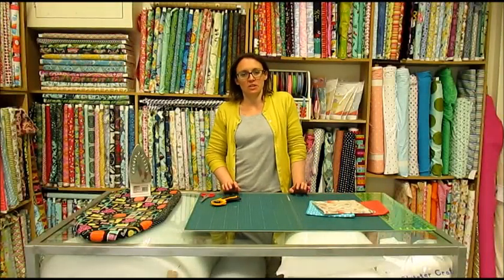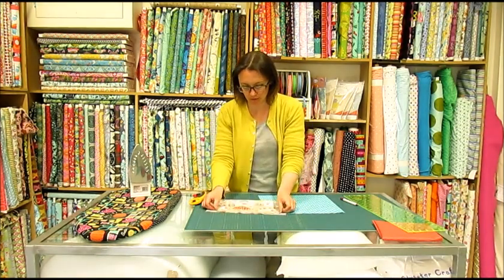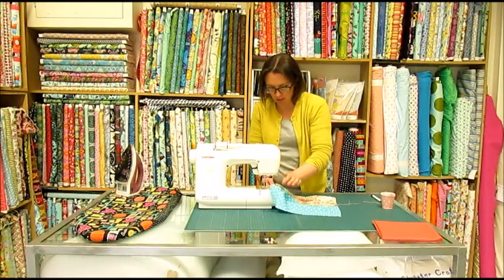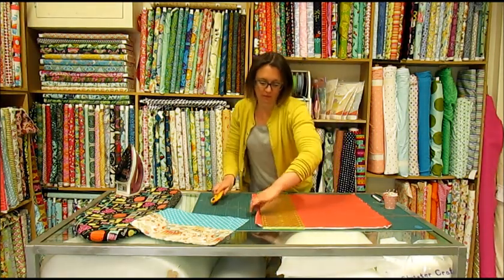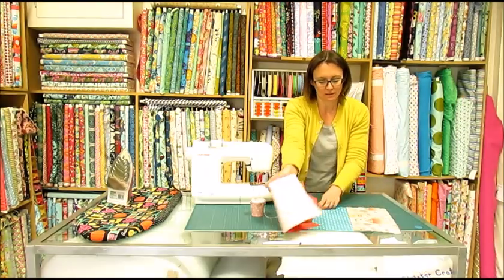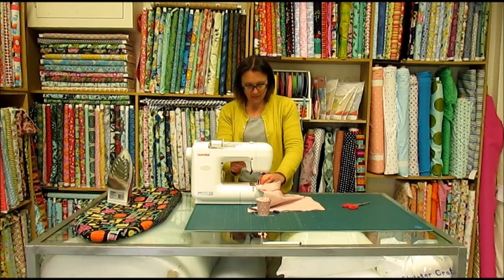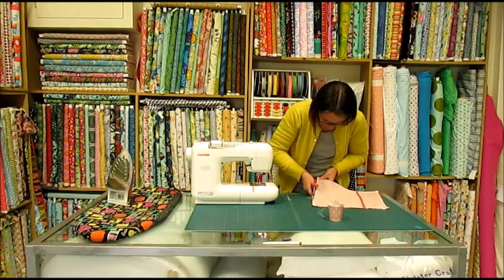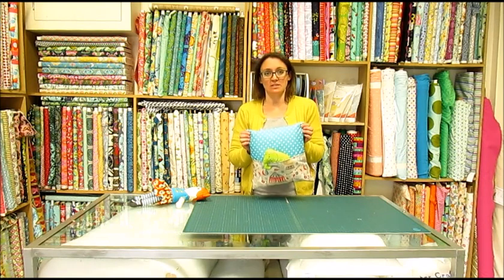Pocket Cushion Tutorial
Make a pocket cushion with this simple tutorial.